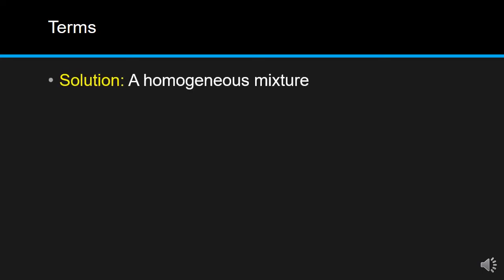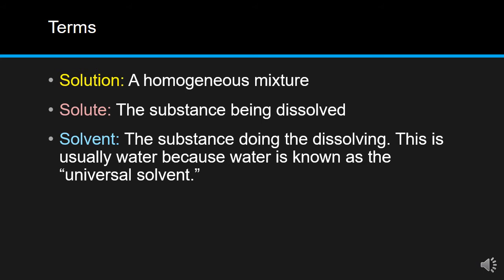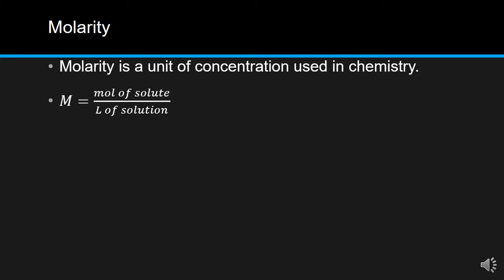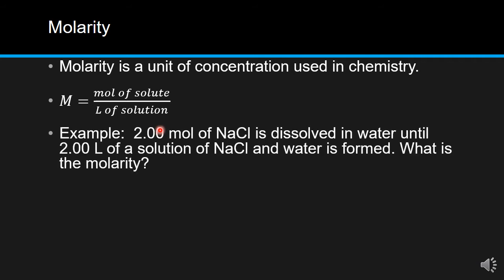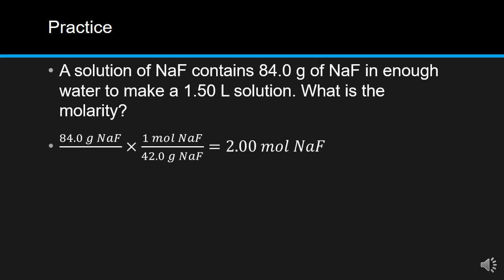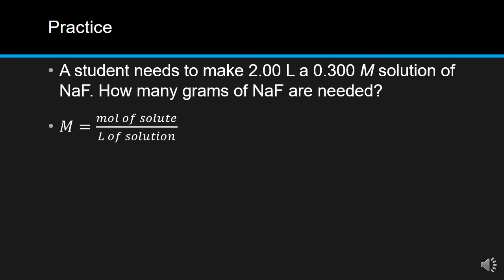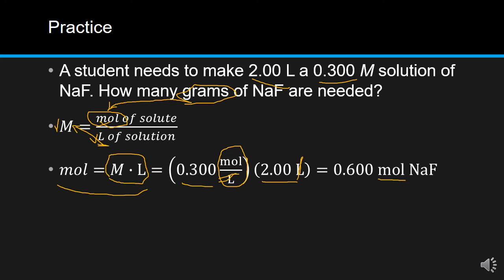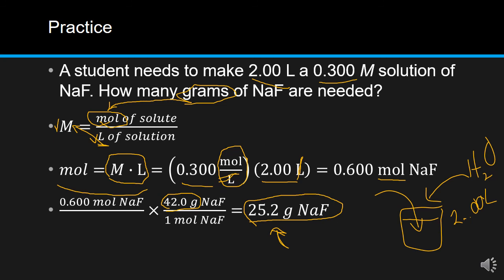Solutions in Chemistry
A short video presenting the basic ideas of molarity and solutions in chemistry.